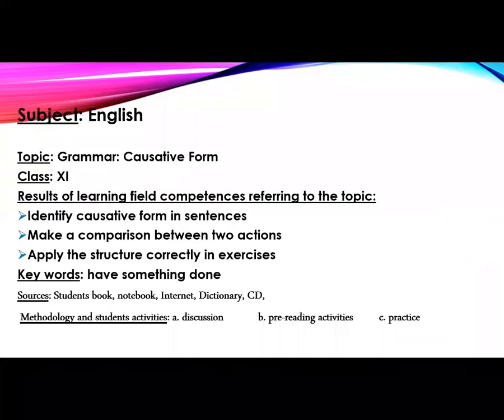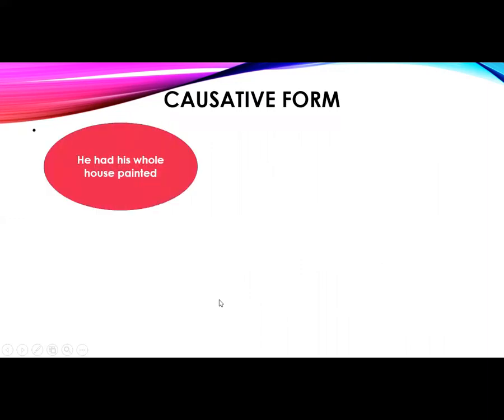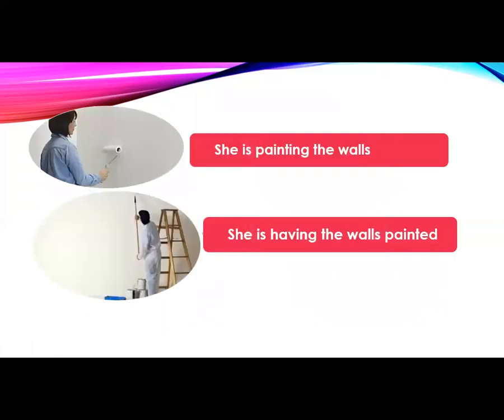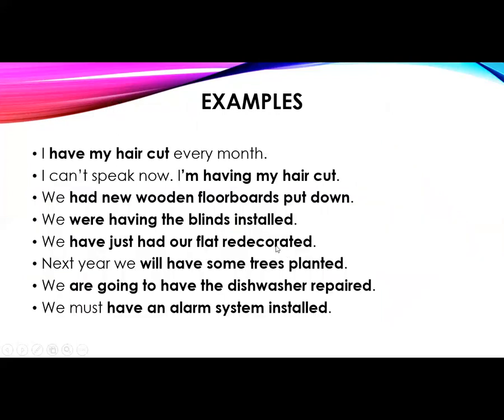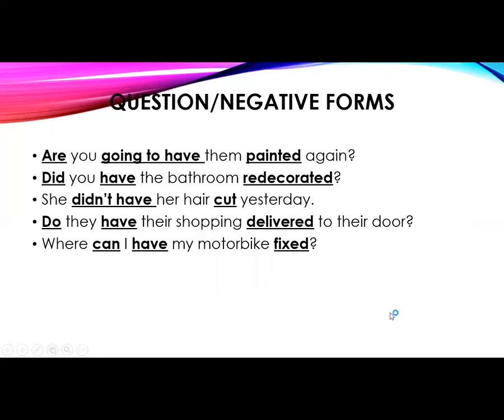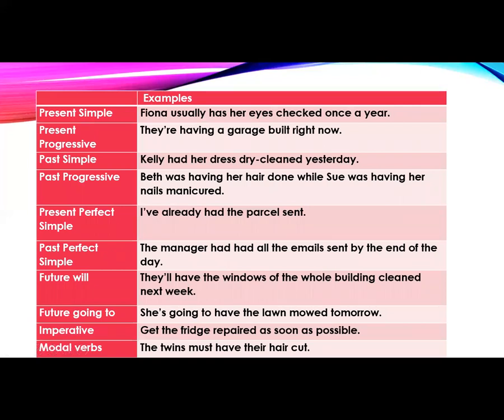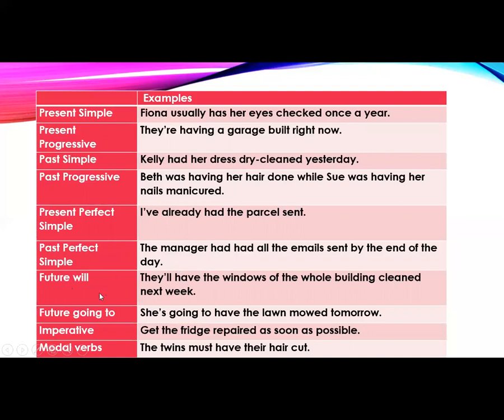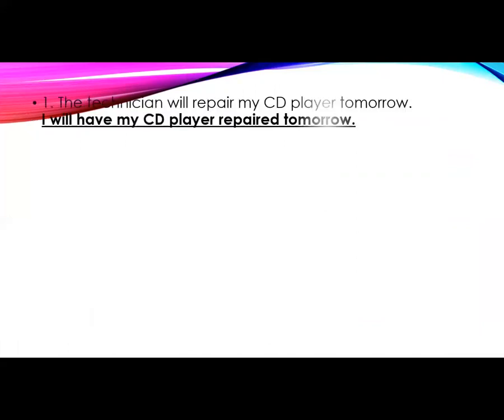Grammar 8.5 - have something done